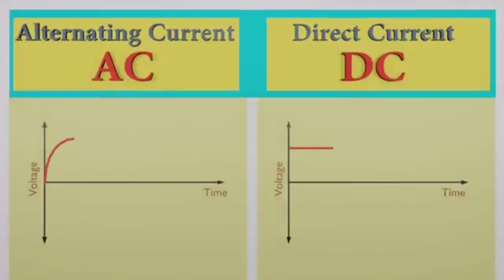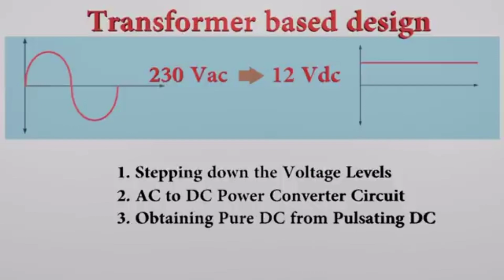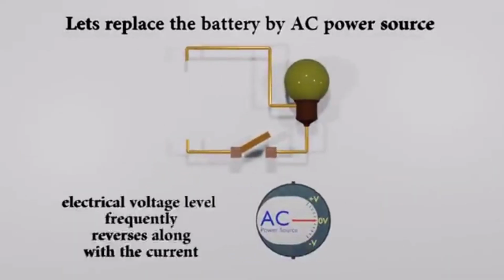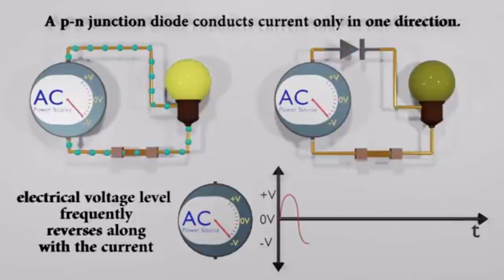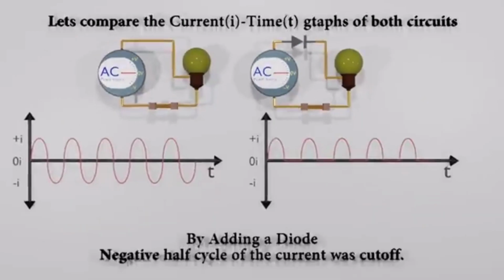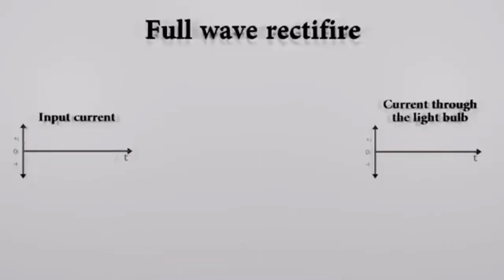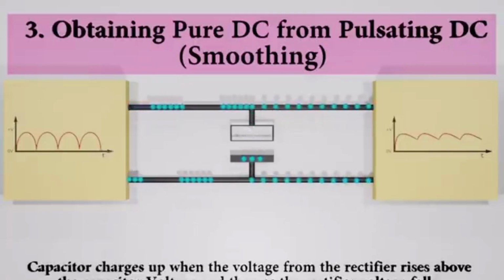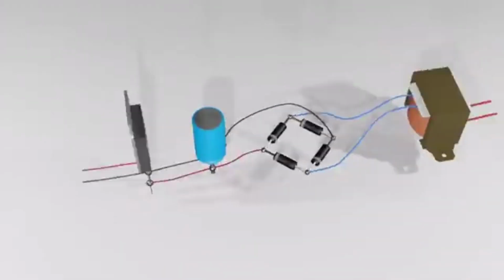How to convert AC to DC !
In the modern era, almost every household electronics
works on Direct Current (DC) but we get Alternating
Current (AC) from power generation plants via
transmission lines because AC can be transmitted
more efficiently than DC in lower cost. So every
appliance which works on DC has and AC to DC
converter circuit.
In this video, we will discuss traditional Transformer based design which use simple diodes and capacitor to convert the Alternating current into Direct Current and an optional voltage regulator to regulate the output DC voltage. The project will be an AC-DC converter using Transformer with an input voltage of 230V and output of 12V.